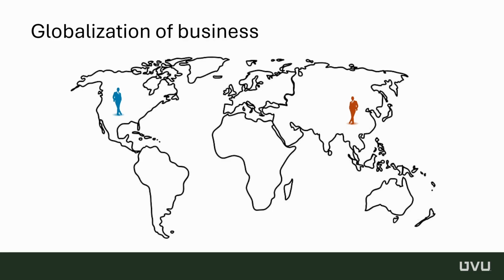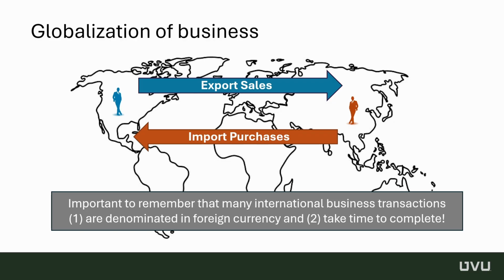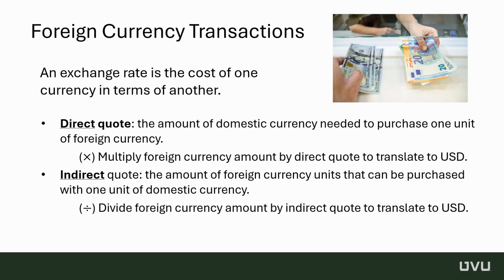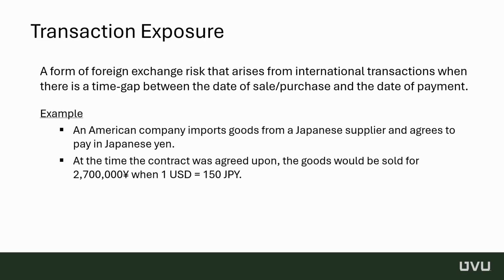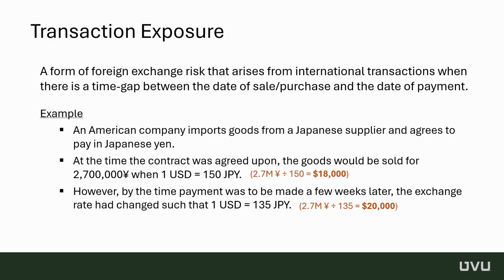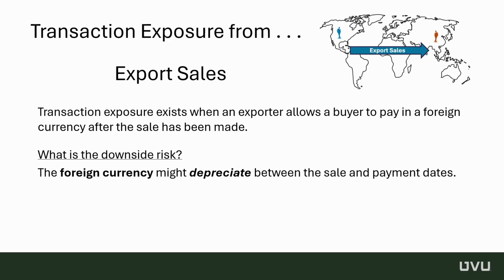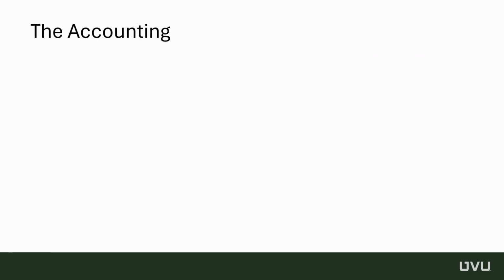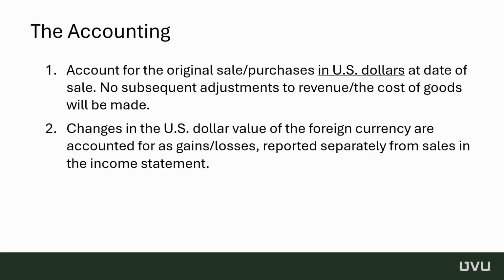6.1b Foreign Currency Transactions